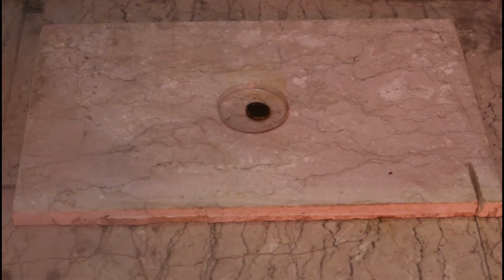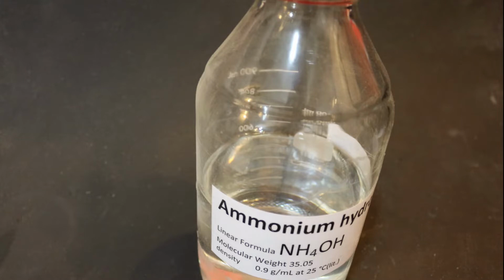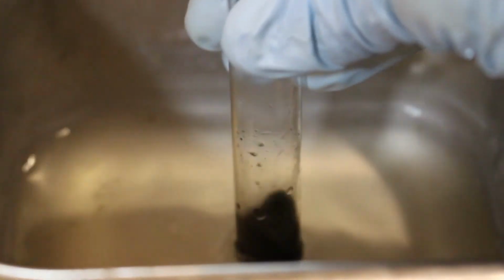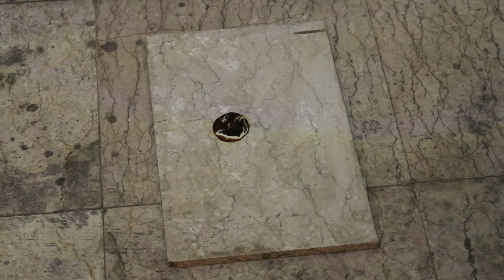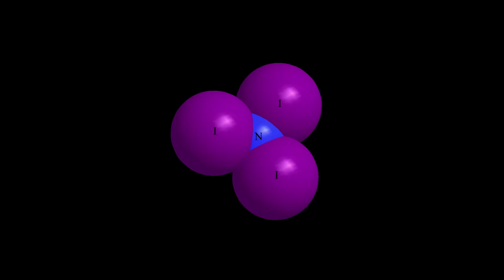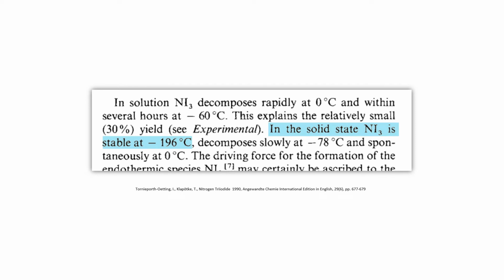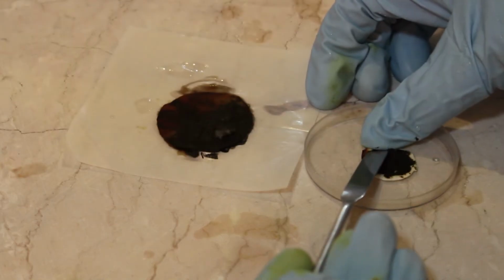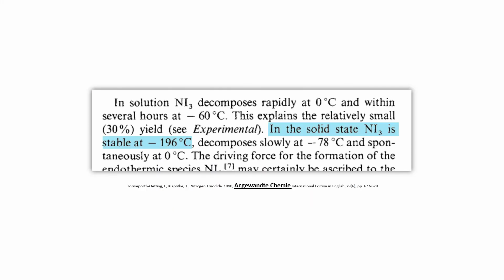Will nitrogen triiodide still explode under -196 degrees Celsius!?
In this video we'll pour liquid nitrogen(a liquid with the temperature of -196 degrees Celsius) onto nitrogen triiodide(a contact explosive chemical)

Definitely comment, especially your opinion on the last part(that was the publication really wrong).

References:

1)  Jander, J,   Recent chemistry and structure investigation of nitrogen triiodide, tribromide, trichloride, and related compound, Volume 19, Issue C, 1 January 1976, Pages 1-63, DOI= 10.1016/S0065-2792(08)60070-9

2) Tornieporth‐Oetting, I., Klapötke, T., Nitrogen Triiodide  1990, Angewandte Chemie International Edition in English, 29(6), pp. 677-679, DOI= 10.1002/anie.199006771

WARNING:
For educational/entertainment purpose only!
Never, ever, do this without competent adult supervision!